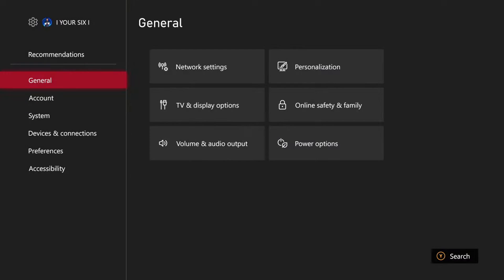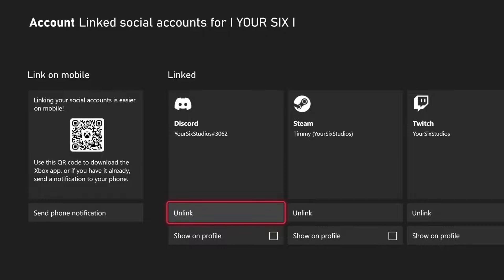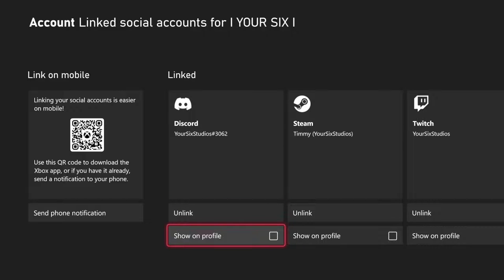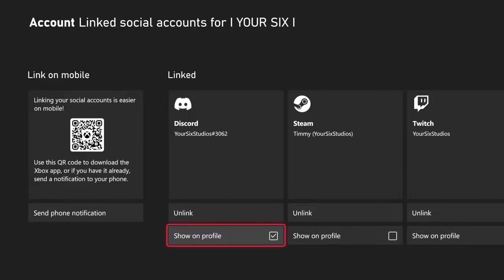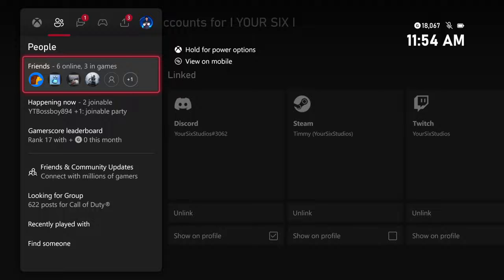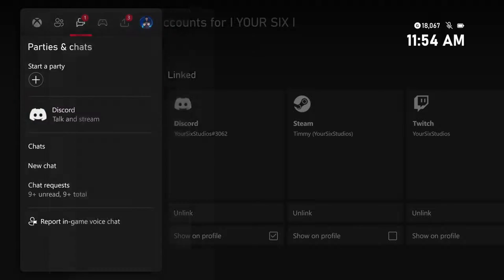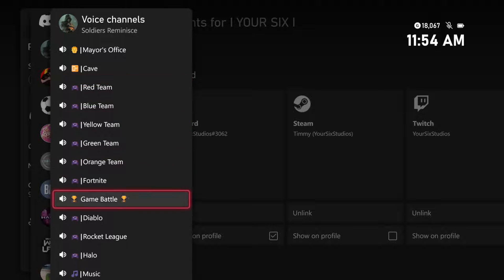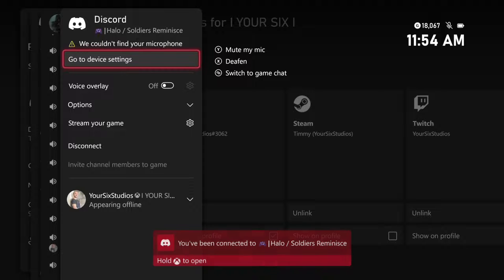How to Link Discord & Join Party Chat on Xbox Series X|S (Fast Tutorial)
To connect Discord to your Xbox Series X|S, follow these steps:

Open the Xbox app on your console.
Navigate to Profile & system - Settings - Account - Linked social accounts.
Under the Discord tile, select Link.
Follow the instructions to link your Discord account.
Once you have linked your Discord account, you can join a Discord voice channel on your Xbox console by following these steps:

Go to Parties & chats and select Discord.

Select a Discord server from the list and press the A button to select it.
Select a Discord voice channel from the Voice channels list and press the A button to join.

Please note that you cannot mix Discord friends with Xbox friends. A Discord voice channel will contain Discord friends, while Xbox party chat will contain Xbox friends. Also, Discord voice channel audio cannot be broadcast through Twitch streaming